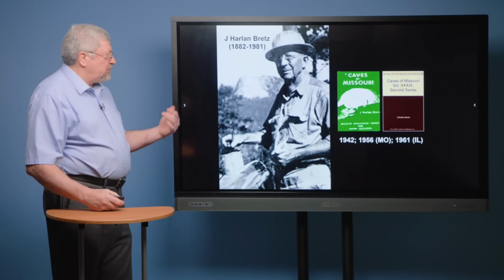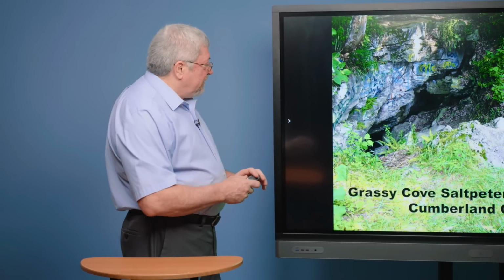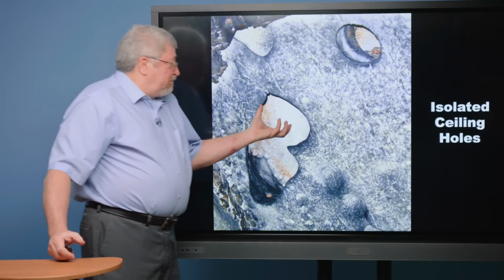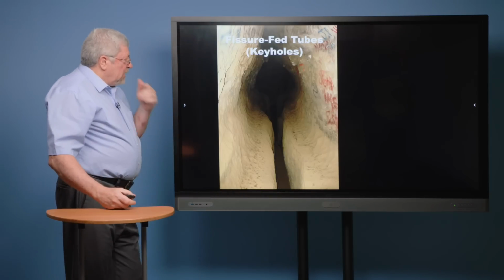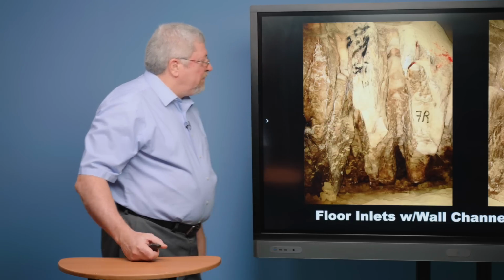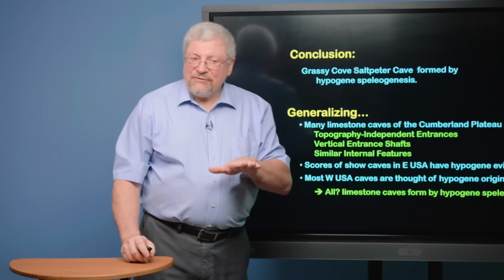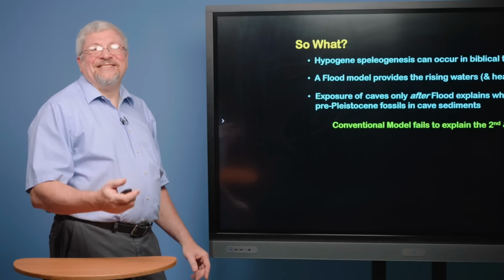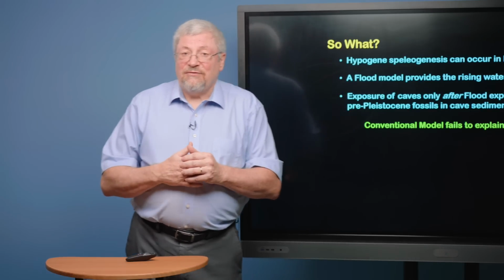Were Caves Carved Fast from the Bottom Up? - Dr. Kurt Wise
Traditionally, caves have been considered testaments to slow and gradual geologic change. Most envision them forming as acidic water slowly eats away at rock deep underground. In this video, paleontologist Dr. Kurt Wise displays evidence that caves were formed much, much faster and catastrophically than previously thought!

𝘐𝘴 𝘎𝘦𝘯𝘦𝘴𝘪𝘴 𝘏𝘪𝘴𝘵𝘰𝘳𝘺? is a documentary series that reveals how science intersects with the Bible. In over a hundred videos, scientists and scholars explore the evidence for creation in six normal days, a real Adam and Eve, a global Flood, a tower of Babel, plus hundreds of other fascinating aspects of God’s creation. Dr. Del Tackett serves as your guide in this amazing series that has impacted millions of people worldwide.

If you want to purchase a copy of the film and our entire library of creation-affirming content, check out the 𝘊𝘰𝘮𝘱𝘭𝘦𝘵𝘦 𝘊𝘳𝘦𝘢𝘵𝘪𝘰𝘯 𝘉𝘶𝘯𝘥𝘭𝘦 at our website!

Don't forget to check out our web store for 15+ hours of videos, books and other resources as well

Also, be sure to browse around our channel. There, you can find videos from our 𝘉𝘦𝘺𝘰𝘯𝘥 𝘐𝘴 𝘎𝘦𝘯𝘦𝘴𝘪𝘴 𝘏𝘪𝘴𝘵𝘰𝘳𝘺? series, as well as in-depth technical lectures given by creation scientists.

Finally, if you prefer to read articles with a curated video collection, we have lots of free resources at our

We hope you enjoy the film!

"For since the creation of the world His invisible attributes, His eternal power and divine nature, have been clearly seen, being understood through what has been made, so that they are without excuse." Romans 1:20